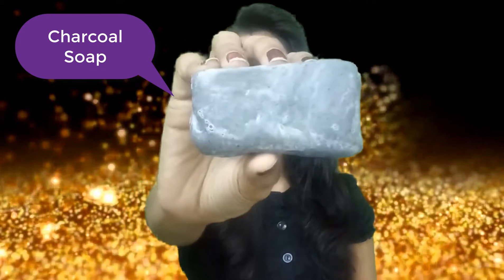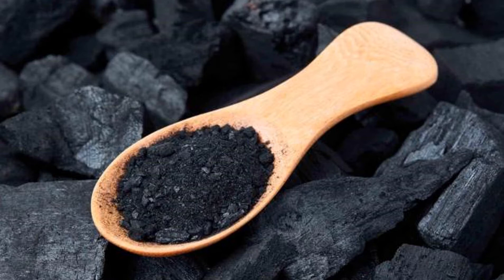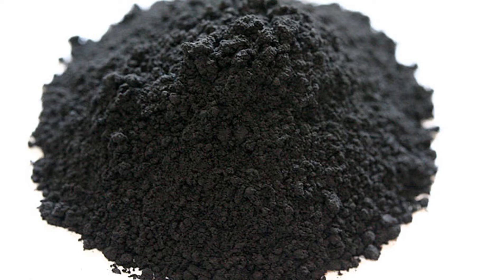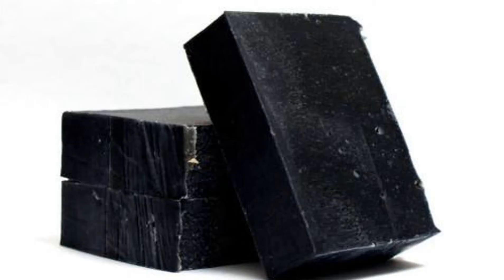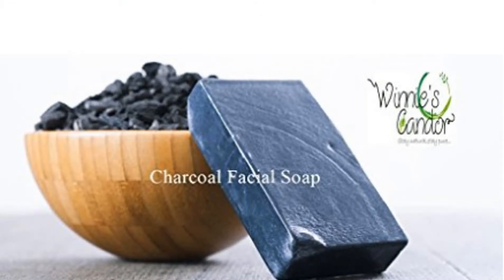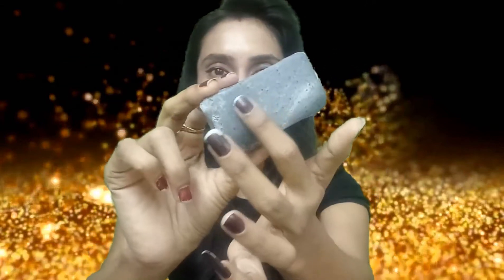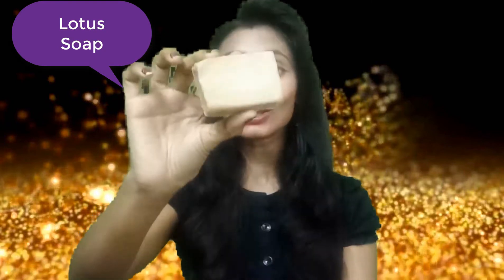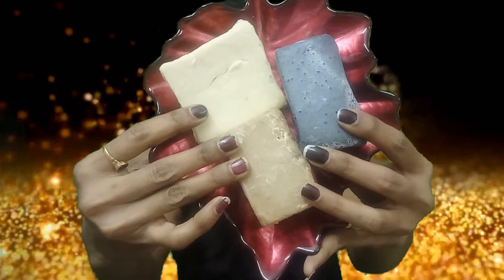SKIN WHITENING & BRIGHTENING SOAPS | PURE, NATURAL & HANDMADE | Candor Winnes Soaps | SahiJeeth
Hi everyone,

In this episode a natural way to skin whitening & brightening.
Yes, they are SOAPS.

They are 100% Pure, Natural, homemade, ISO certifies, MSDS Approved.

The main Ingredients are:
Charcoal
Lotus
Carrot

HOMEMADE NATURAL CHEMICALFREE ORGANIC SOAP